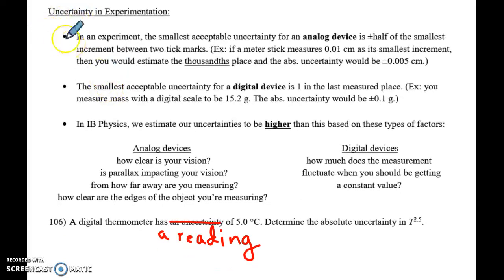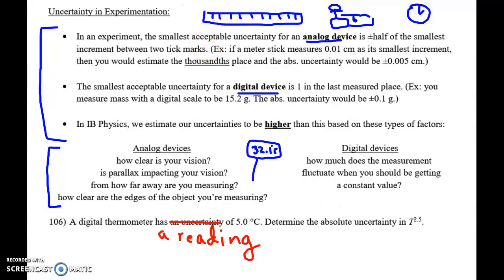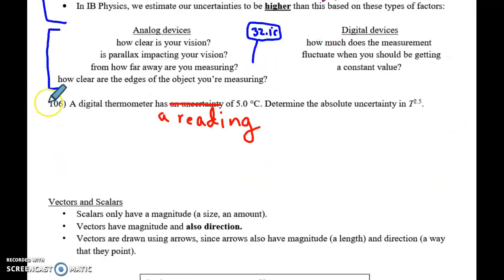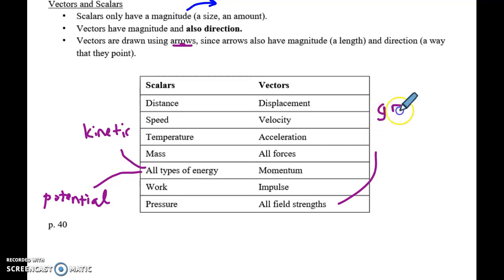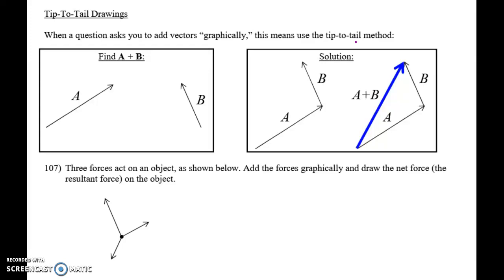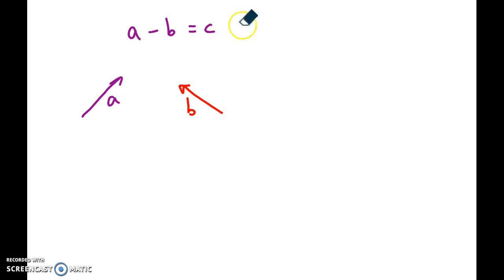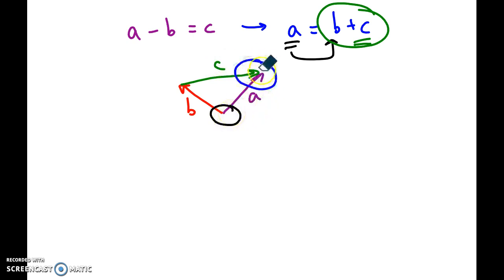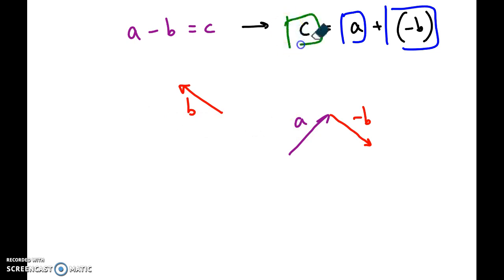IB Physics Review: Vectors and Scalars